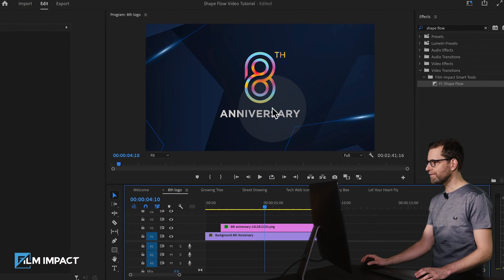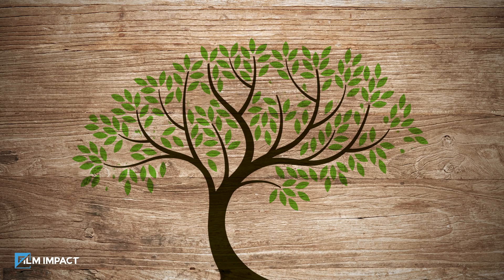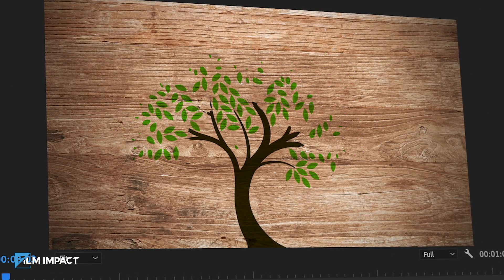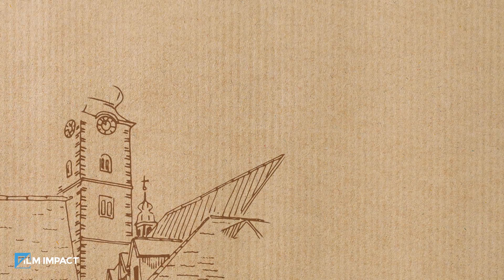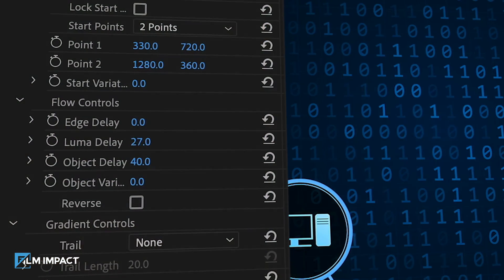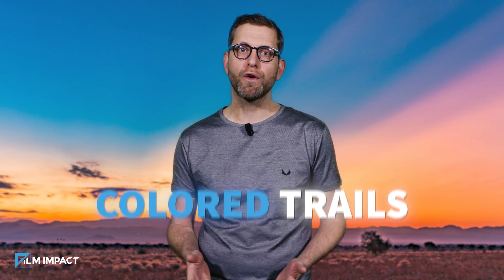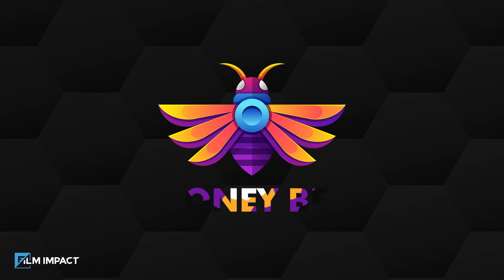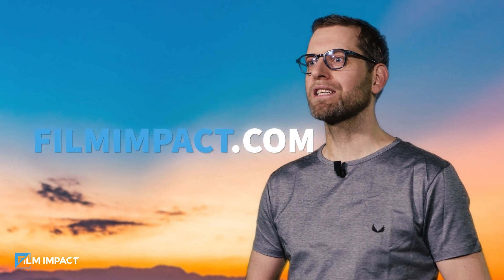Write-On Animation Effect Premiere Pro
Lights, camera, action! The long-awaited 4.9 update from Film Impact is finally here, featuring the revolutionary new Shape Flow tool that will revolutionize your video productions.

The Shape Flow tool is a game-changer that allows you to effortlessly create stunning animations by following the path of any shape in your video. Whether you want to reveal a hand-drawn illustration, grow a tree, or add colored trails to your images, Shape Flow can help you achieve jaw-dropping results with just a click!

What's more, you don't require any specialized skills or knowledge of complex animation software to use it. With Shape Flow, you can remain within Premiere Pro and create impressive reveals with ease, without switching between Premiere Pro and After Effects. After you’ve installed version 4.9, Shape Flow is available with the Big Bang subscription plan.

Update 4.9 New Features:
Push Impacts: Lock feature
Lock the incoming or outgoing frame for a slide effect.

Slice Impacts: Slide distance feature
Add a nice roll effect to the different slices.

Get 30 days of free access to all Film Impact plugins for Adobe Premiere Pro